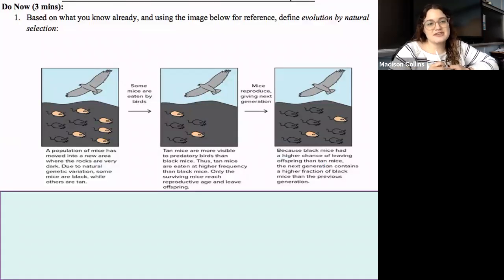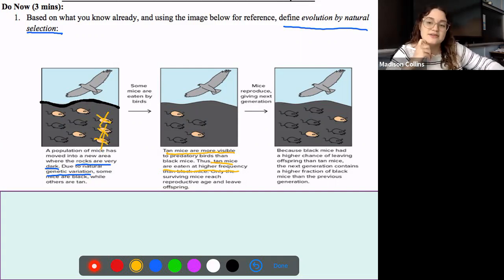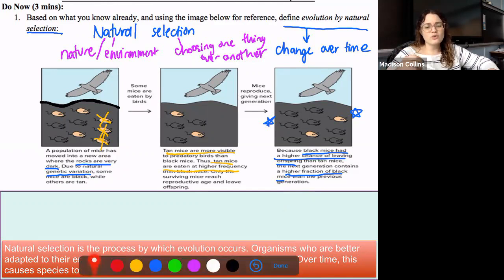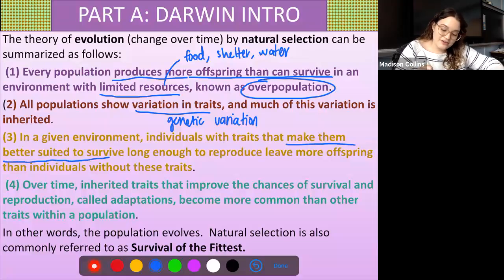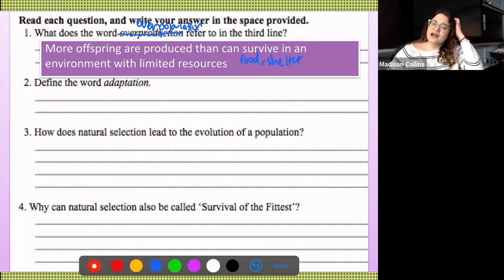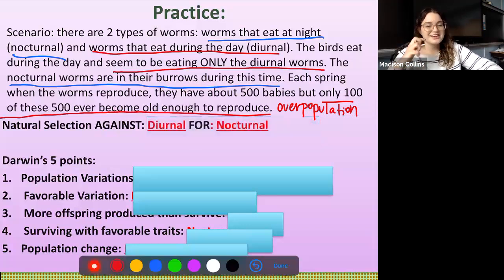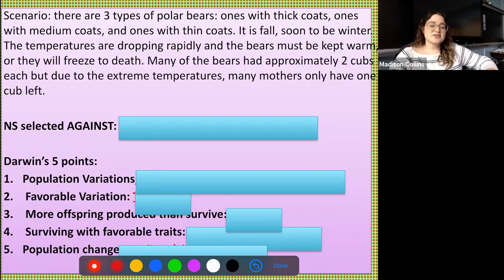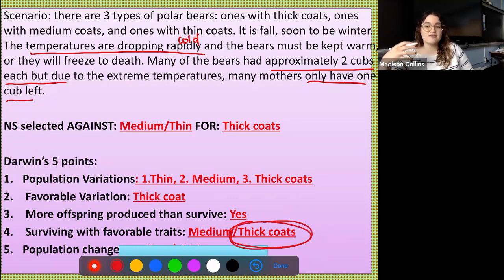Evolution Day 1 Video